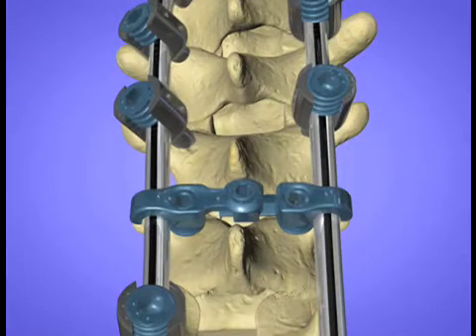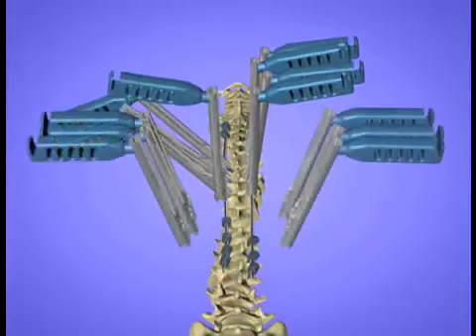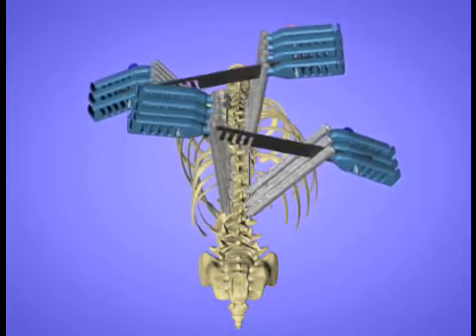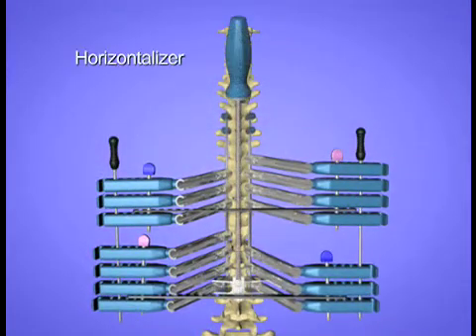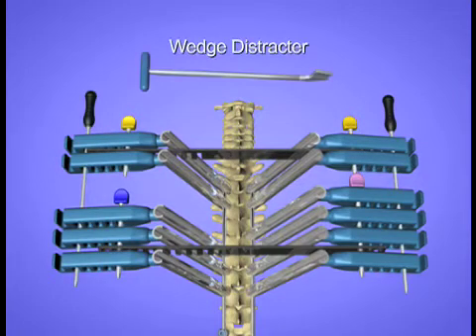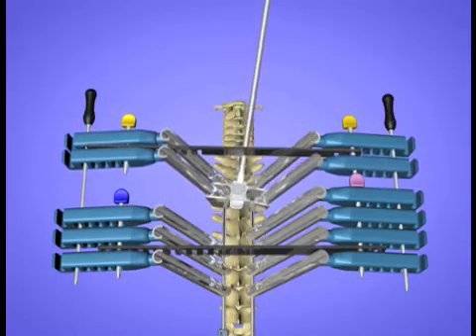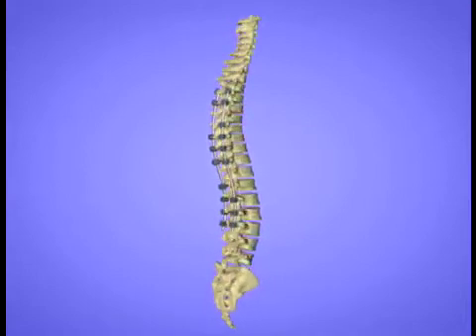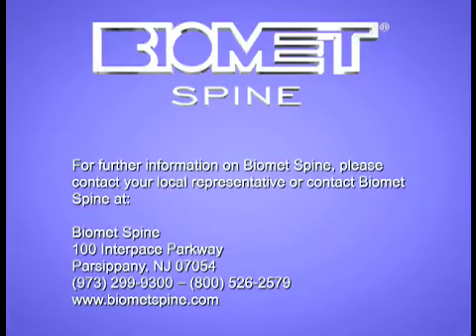Escoliose Biomet Trivium Polaris 5 5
Escoliose da Coluna Vertebral - Sistema Polaris 5.5mm Trivium